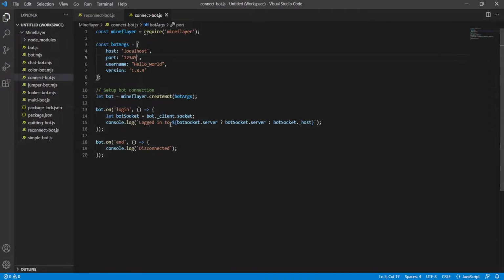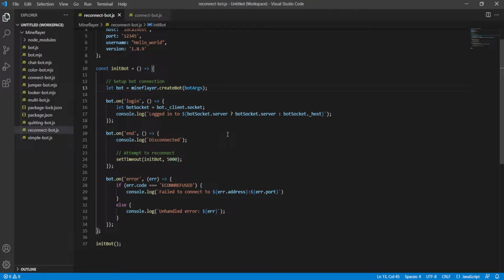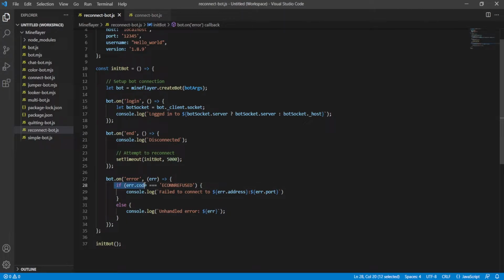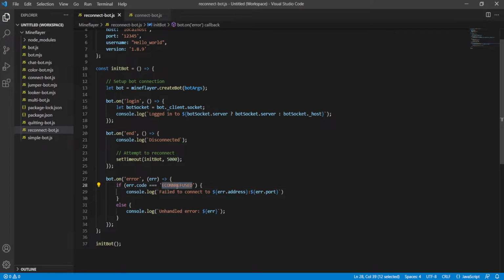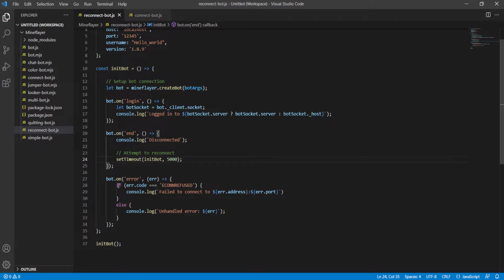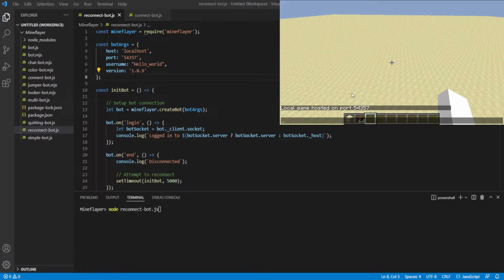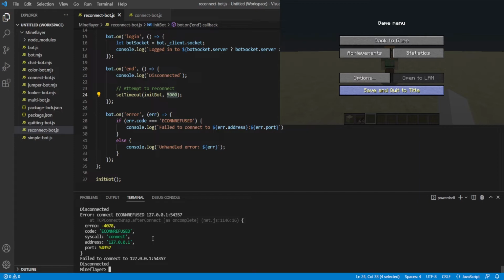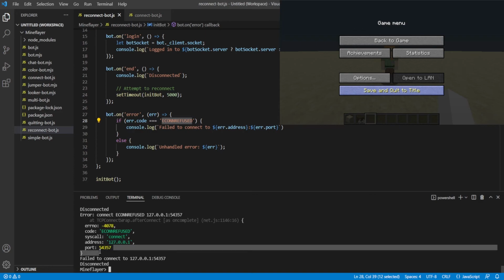Minecraft Bot Reconnects to Server | Mineflayer.js Guides Ep.3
In this video we cover how to have your Minecraft bot reconnect to a server when it disconnects.